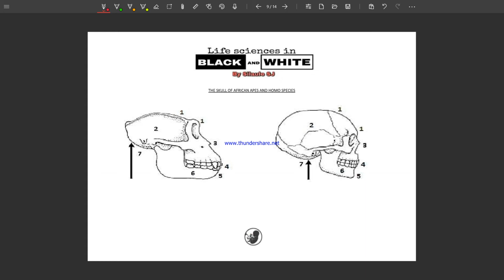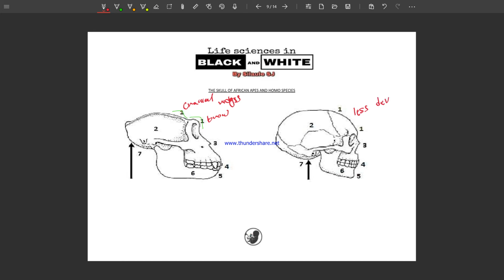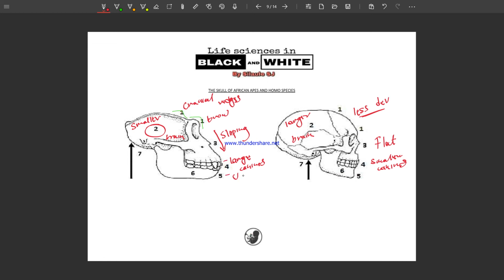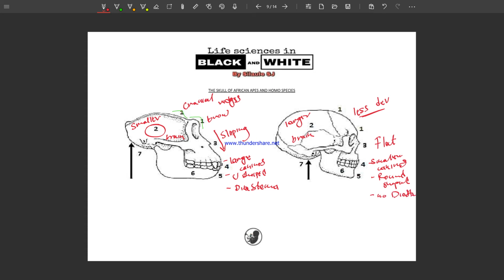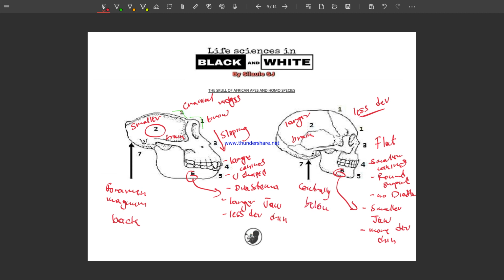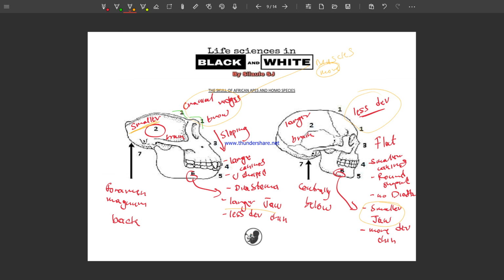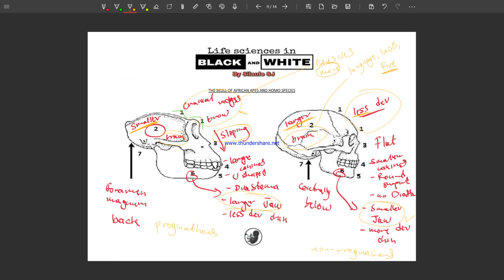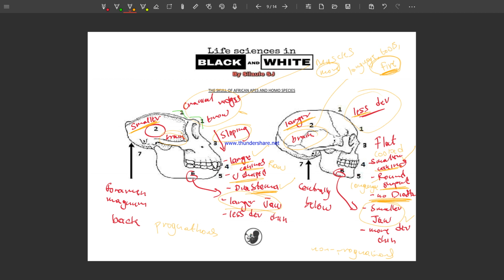Changes in the skull from African ape to modern humans